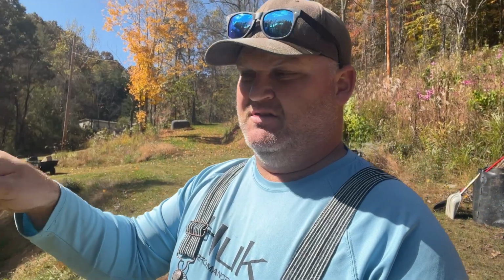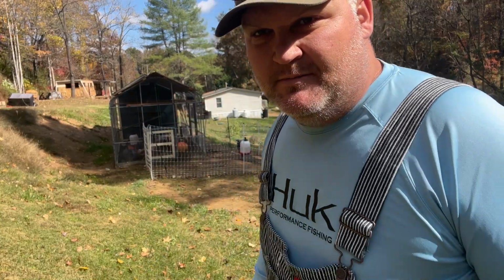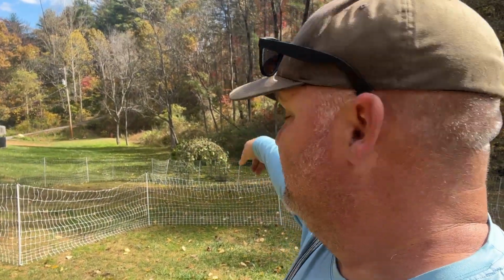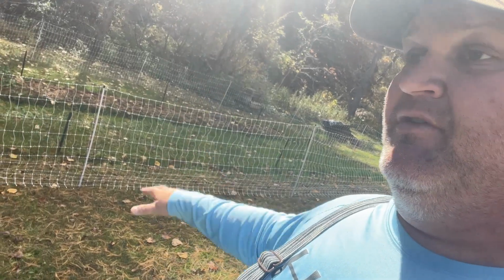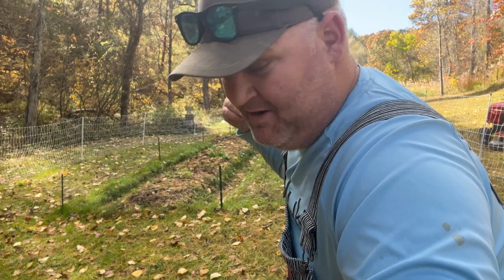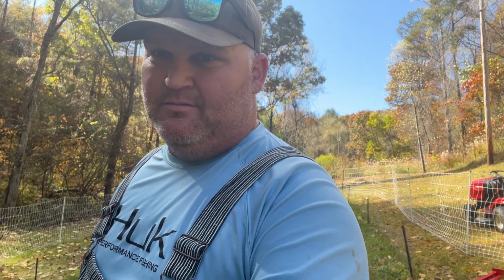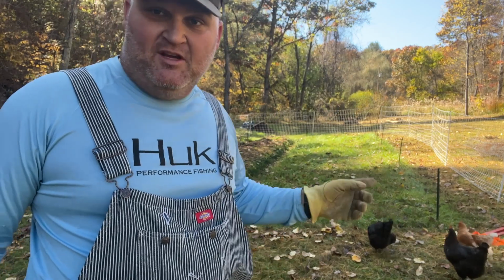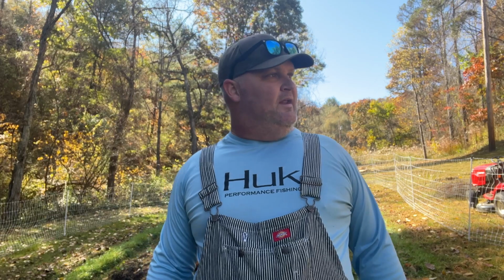These Chickens Need To Get To Work - Chicken Yard Expansion With Premier 1 Poultry Net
Join me as we expand the chicken yard to help control bugs and give the chickens more to do. Premier 1 poultry net.